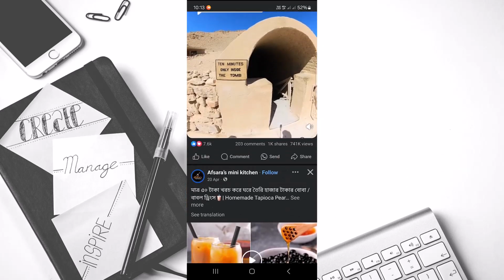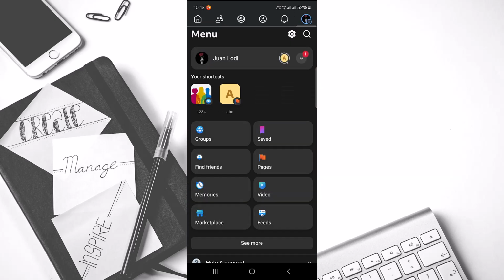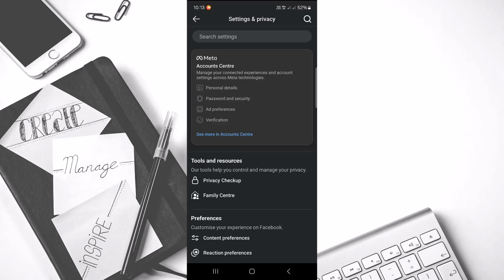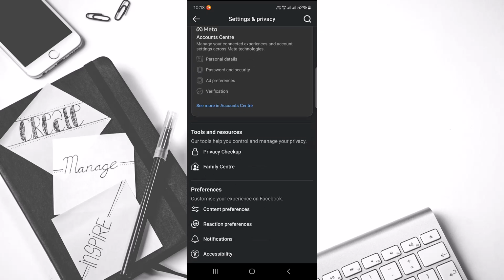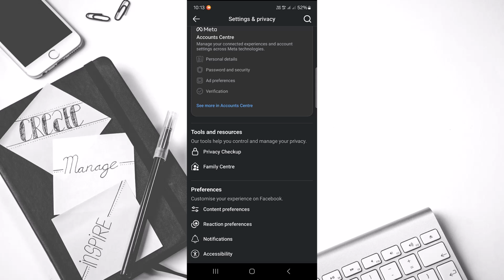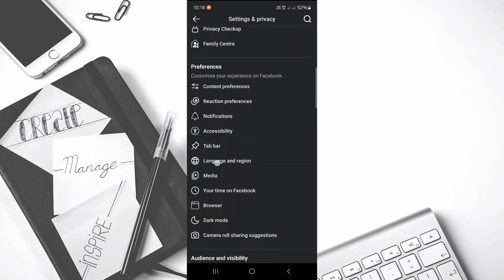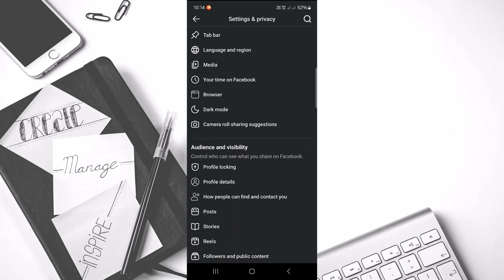How To Remove Facebook Suggested Friends 2025 - Full Guide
Learn How to remove Facebook suggested friends 2025 with this full step-by-step guide!
This is a step-by-step tutorial on how to remove suggested add friends on facebook story full guide on this.
Watch the video until the end to find out how to remove suggested people on messenger